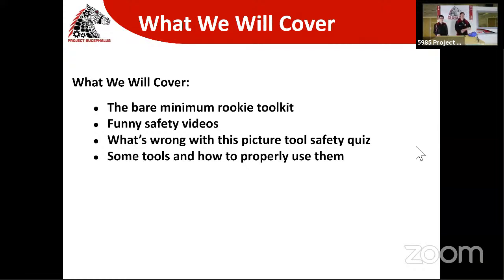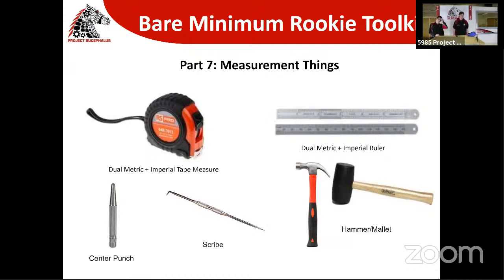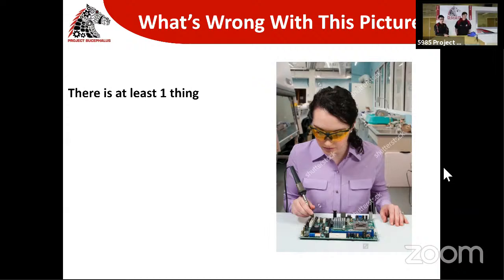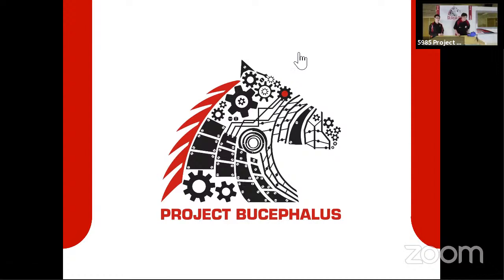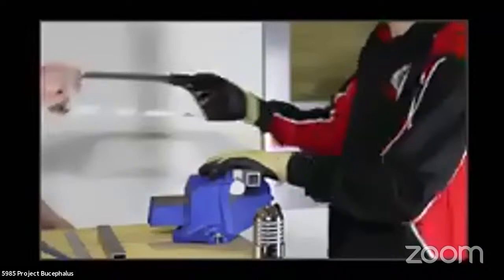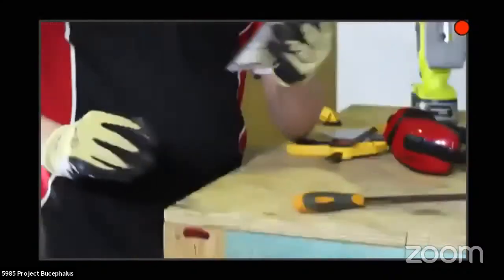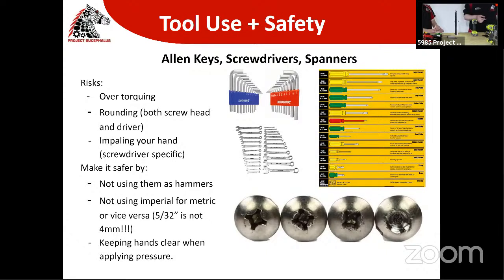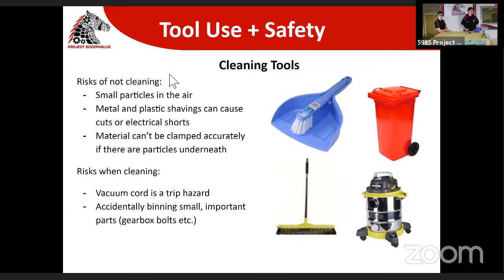FRC Workshop Series: Fingers, How to Keep Them!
This workshop will discuss a basic tool usage and safety.